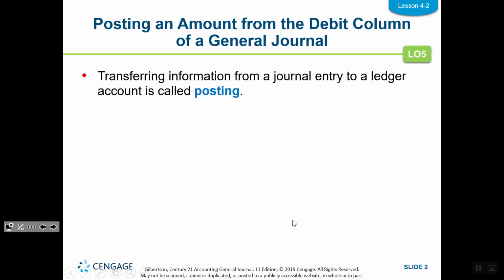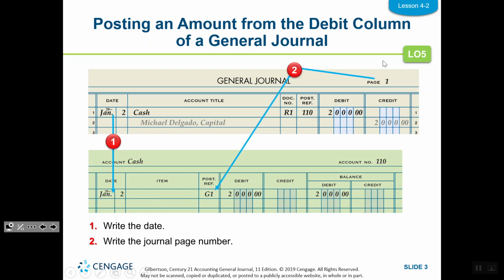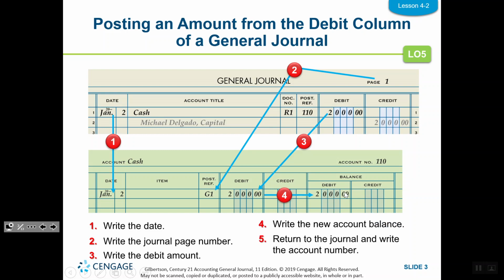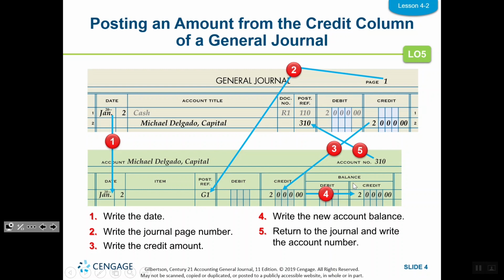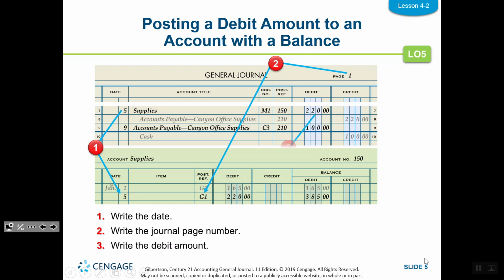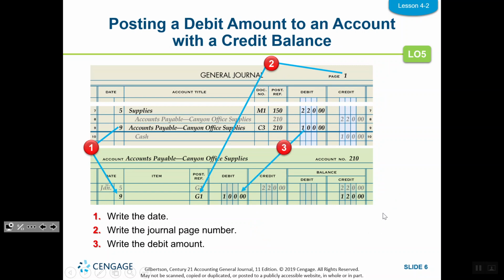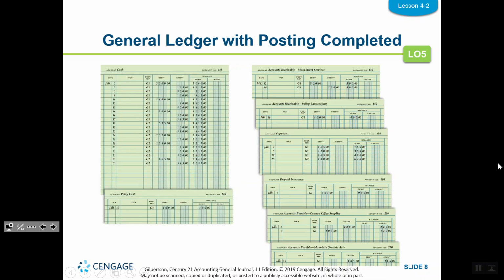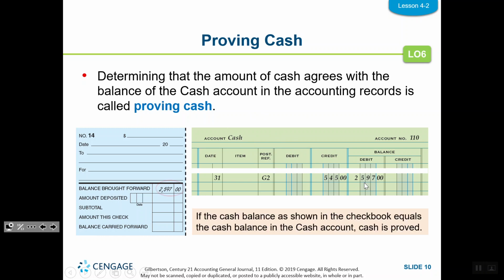Accounting Lesson 4-2